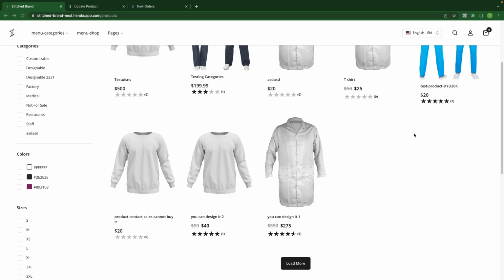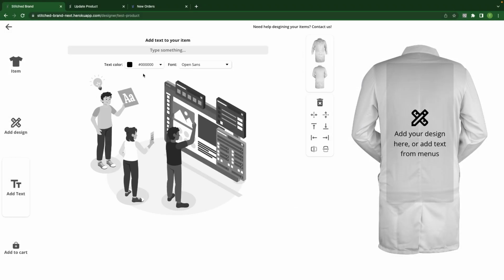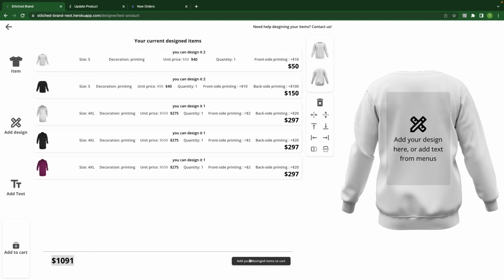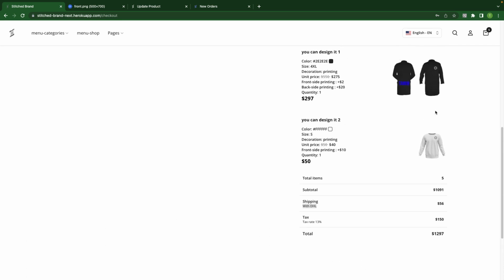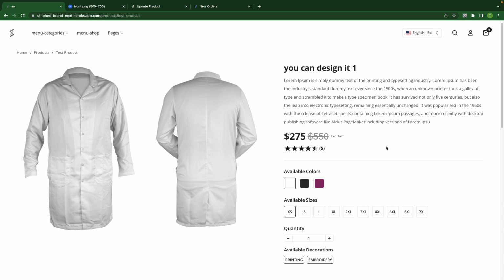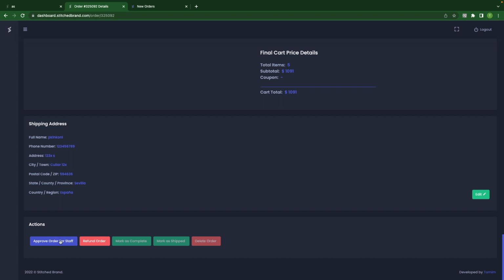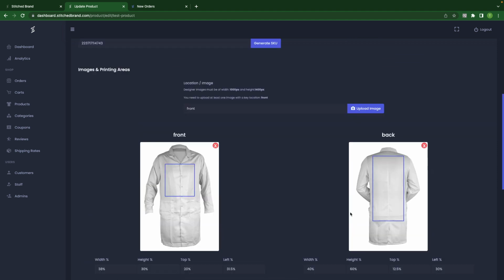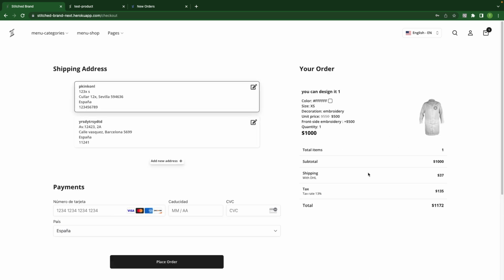Custom e-commerce system with clothes designer built with NextJS, ReactJS, NodeJS, FabricJs, & more.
E-commerce web app built from scratch with multi-combination and multi-product clothes designer and server-side image processing. Built with NextJS, ReactJS, TailwindCSS, NodeJS, ExpressJS, MongoDB, Firebase Auth, Cloud Storage, etc...